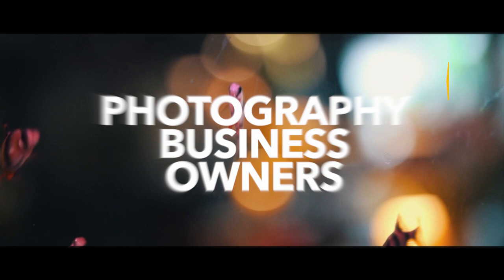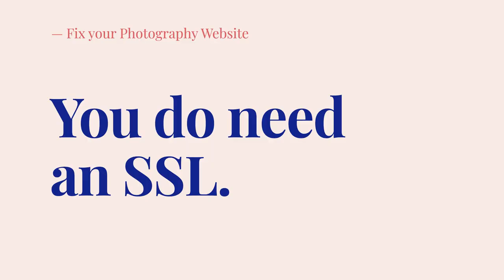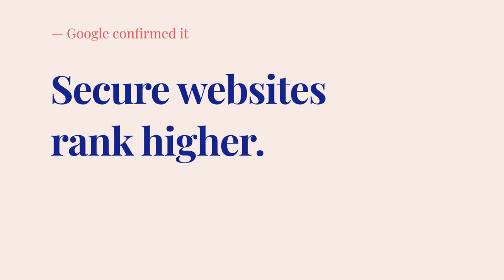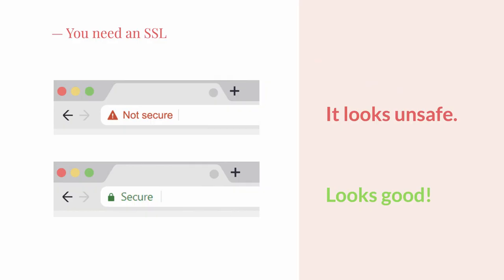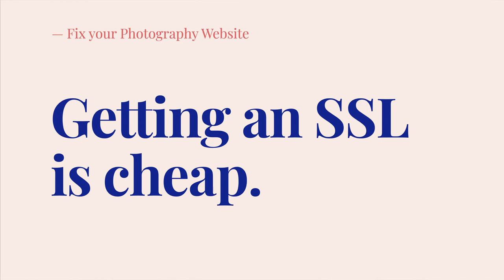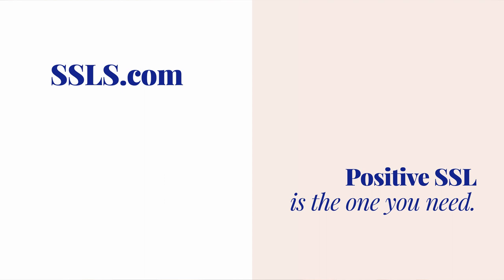SSL certificate for Photography Websites - Fix your SEO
SSL Certificates are a must and your photography website needs one. If you're running a profitable photography business, go get one